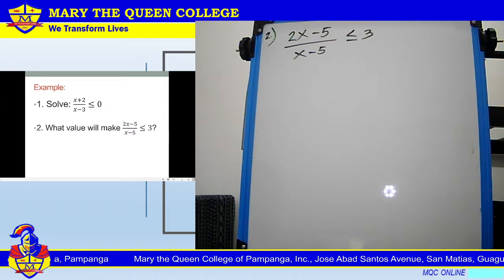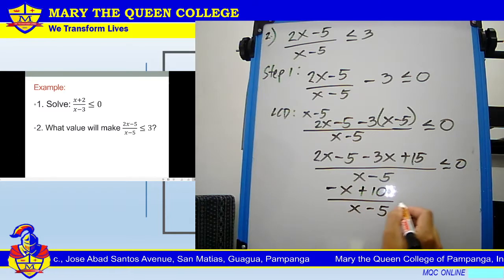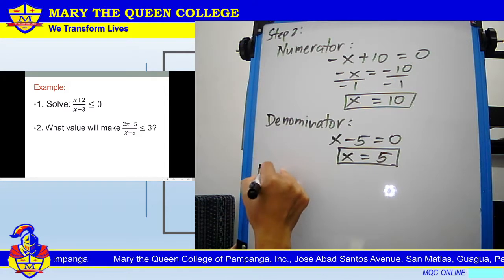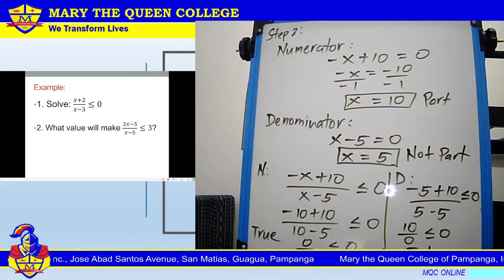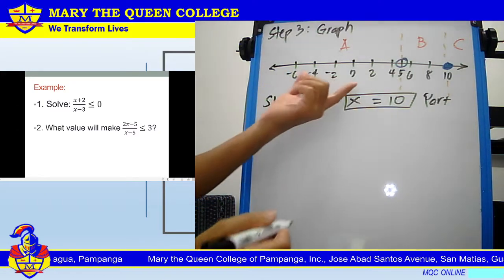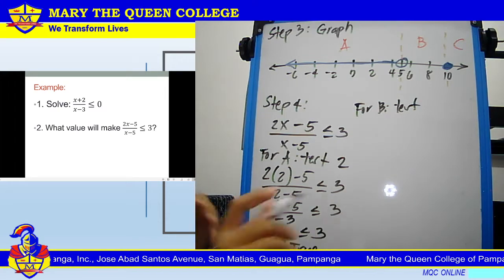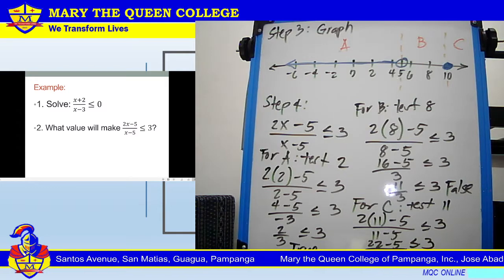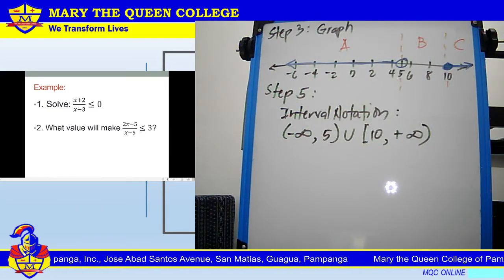Lesson 6 1 Solving Rational Inequalities Continued